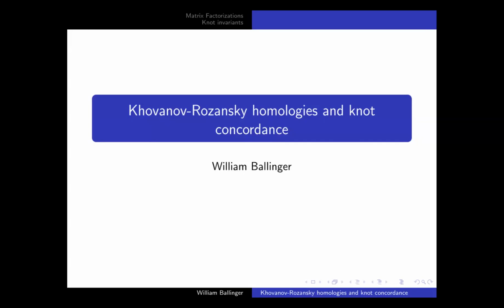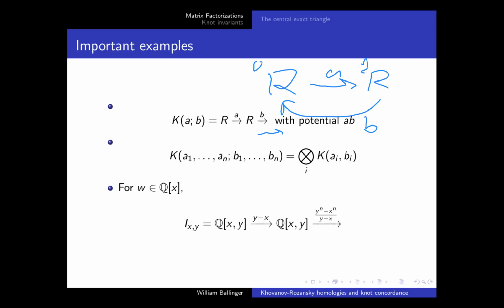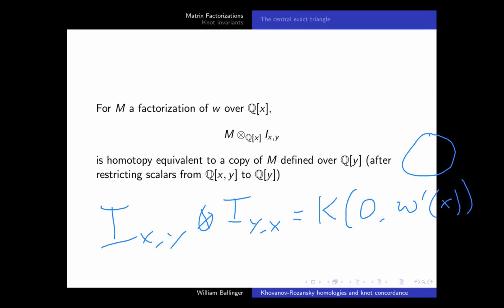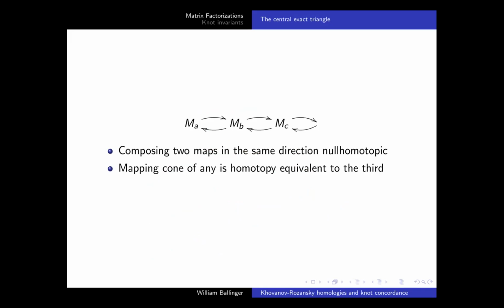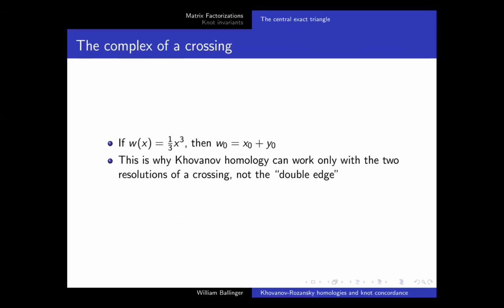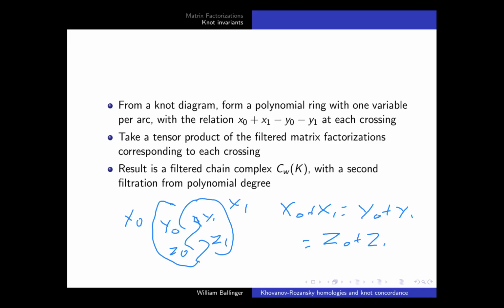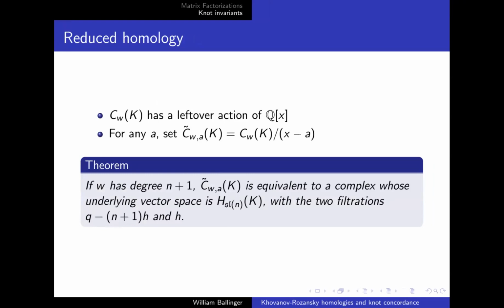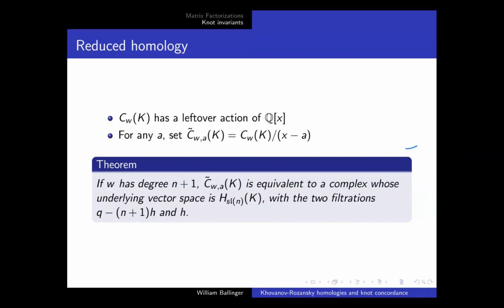NCNGT 2021 talk - William Ballinger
The first part of the talk walks through the definition of Khovanov-Rozansky sl(n) homology, and at the end the fragment of the theory containing concordance information is introduced.